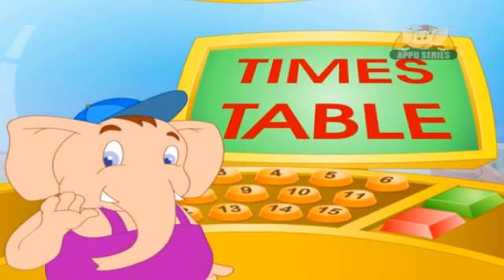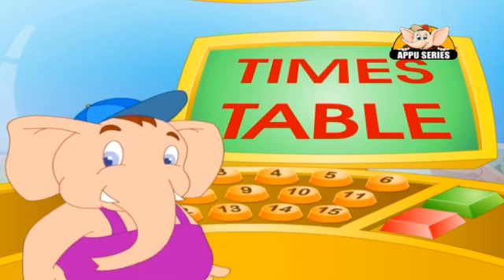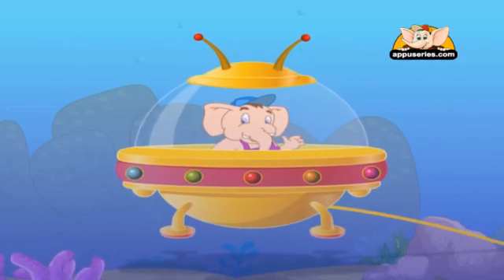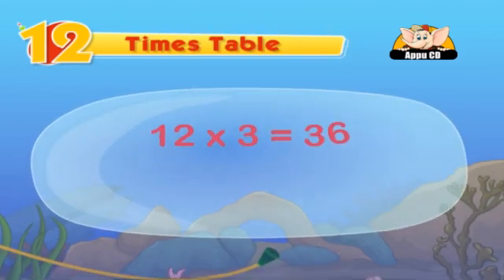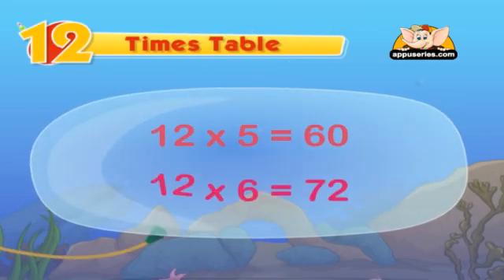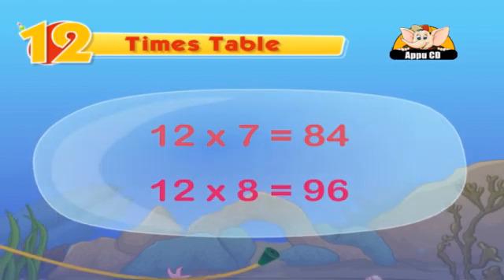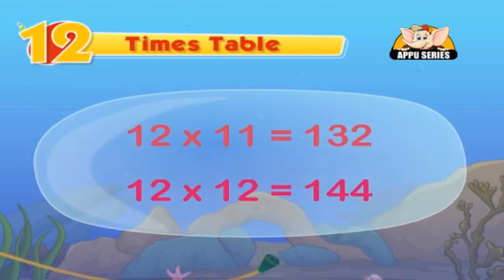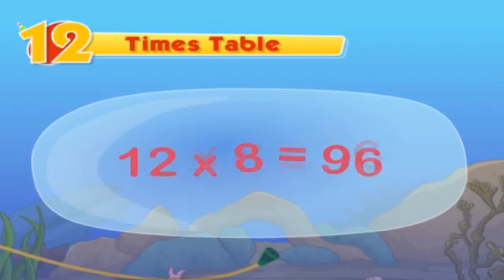Learn Multiplication Table 12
The twelves table is one of the easiest tables to do. You only have to learn one number that is 12 x 12  rest from 12 x 1 to 12 x 11 you already know because it is the same is 1 x 12 or 11 x 12.